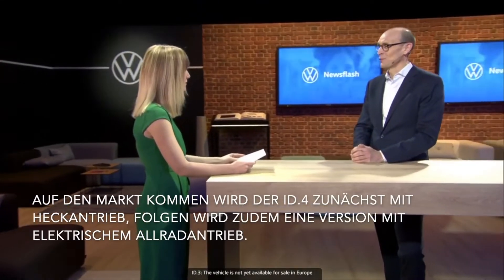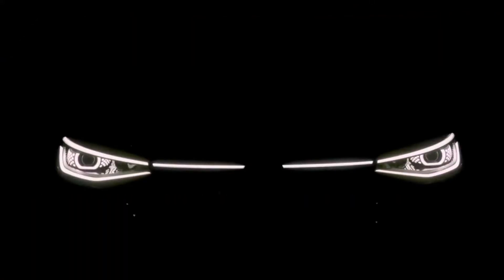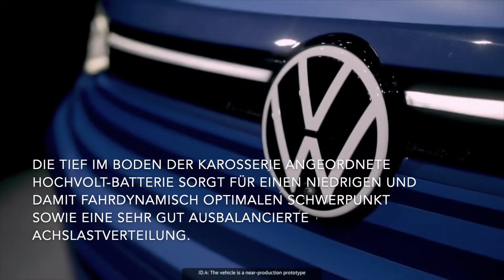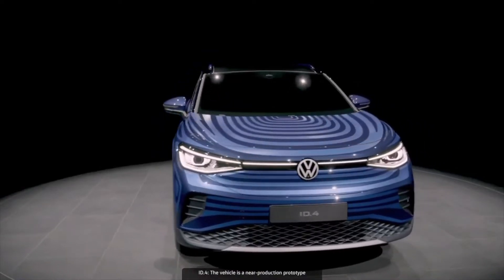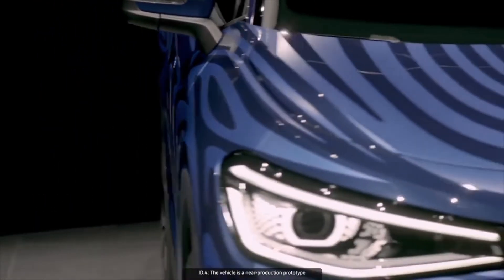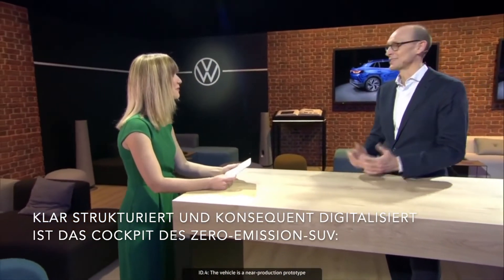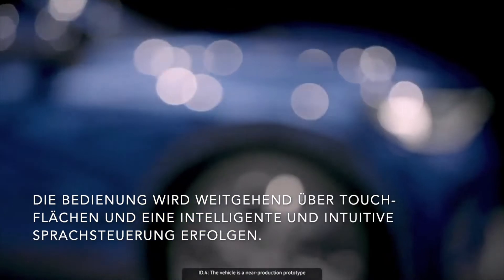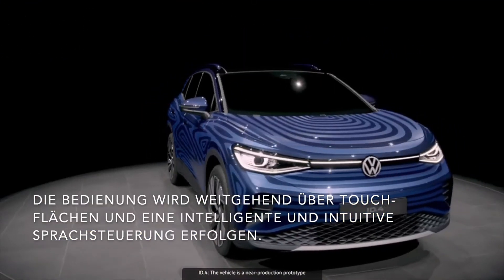Der neue Volkswagen ID.4 Premiere - Geneva 2020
"Das Design des emissionsfrei fahrenden SUV ist besonders aerodynamisch ausgelegt. Ralf Brandstätter: „Die gute Aerodynamik senkt den Luftwiderstand und vergrößert die Reichweite des ID.4 je nach Antriebs-Package auf bis zu 500 Kilometer.“

Auf den Markt kommen wird der ID.4 zunächst mit Heckantrieb, folgen wird zudem eine Version mit elektrischem Allradantrieb. Die tief im Boden der Karosserie angeordnete Hochvolt-Batterie sorgt für einen niedrigen und damit fahrdynamisch optimalen Schwerpunkt sowie eine sehr gut ausbalancierte Achslastverteilung. Wie alle MEB-Modelle wird auch der ID.4 dank der kompakten E-Antriebstechnik ungewöhnlich viel Platz im Innenraum bieten. Klar strukturiert und konsequent digitalisiert ist das Cockpit des Zero-Emission-SUV: Die Bedienung wird weitgehend über Touch-Flächen und eine intelligente und intuitive Sprachsteuerung erfolgen.

Für Volkswagen sind der ID.4 und der ID.3 wichtige Meilensteine auf dem Weg, die Marke – ausgerichtet an den Pariser Klimaschutzzielen – bis zum Jahr 2050 bilanziell komplett CO2-neutral aufzustellen. Bereits bis 2025 soll der CO2-Ausstoß der Volkswagen Flotte um ein Drittel gesenkt werden. Aktuell investiert Volkswagen eine Milliarde Euro, um das Modellprogramm zu elektrifizieren und immer mehr Fahrzeuge zu hybridisieren. Denn: Wie die E-Antriebe werden künftig ebenso neue Mild- und Plug-In-Hybridantriebe in Volumen-Baureihen wie dem erfolgreichen Golf massiv dazu beitragen, die Flottenemissionen zu senken."